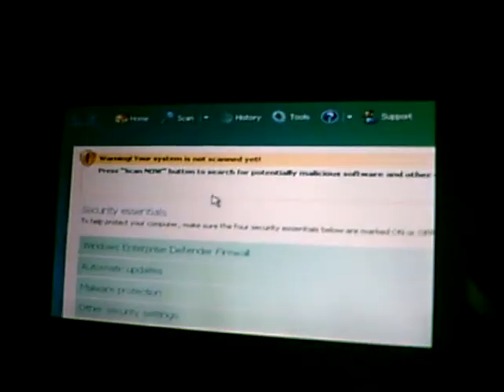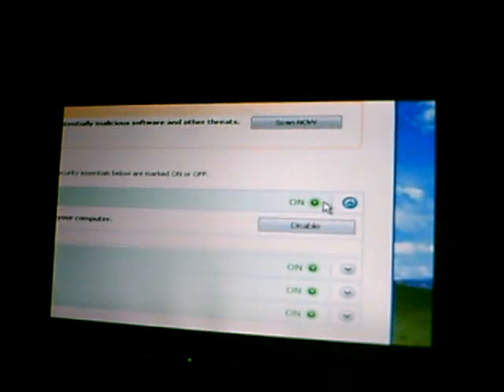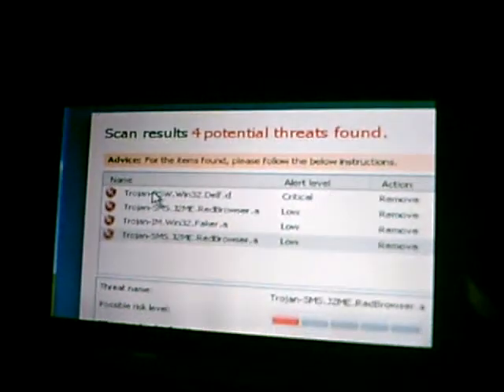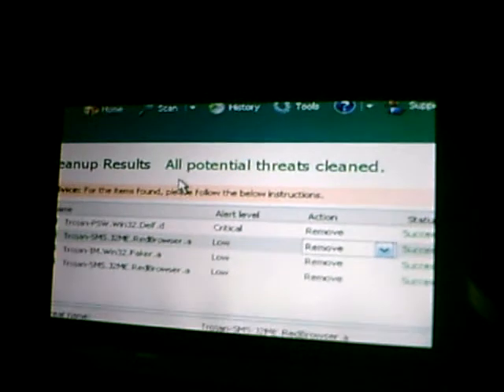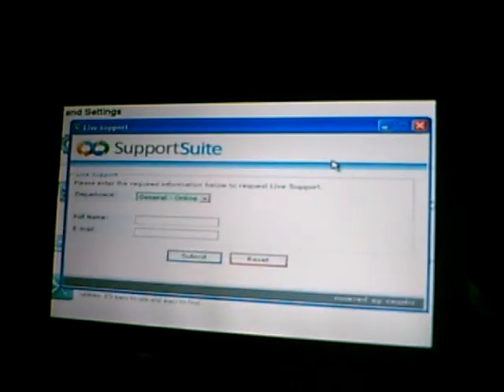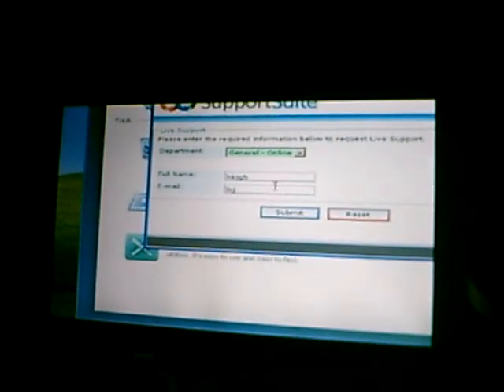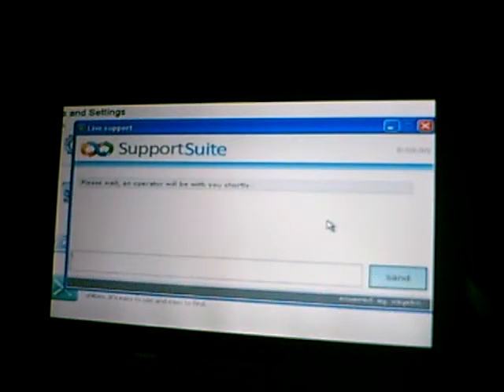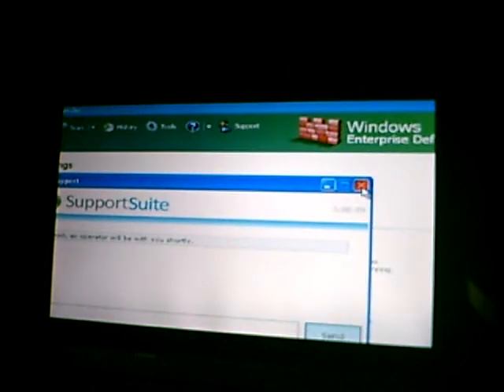Windows Enterprise Defender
Thanks to nyy8cp.